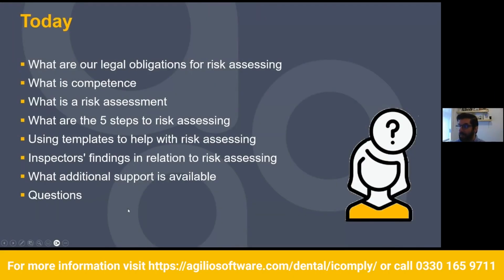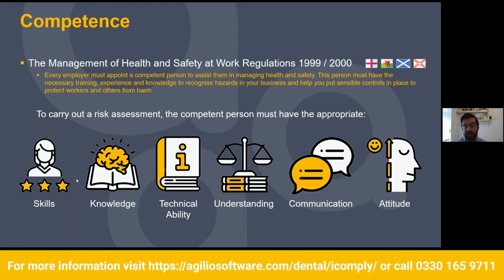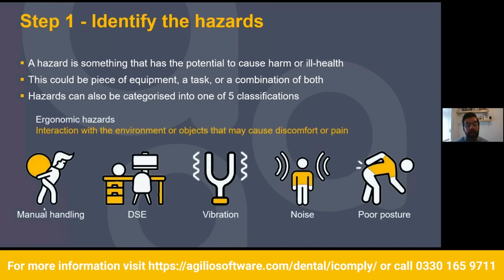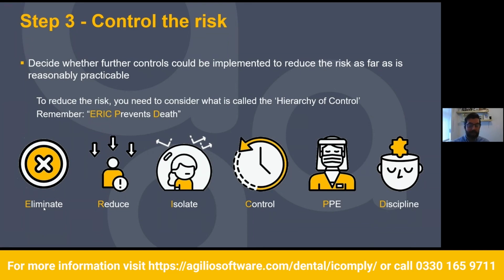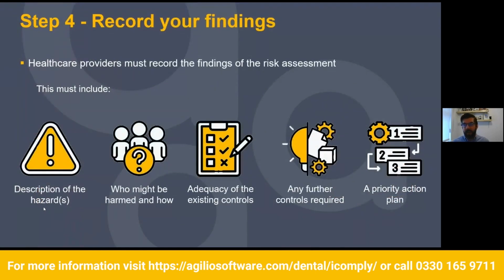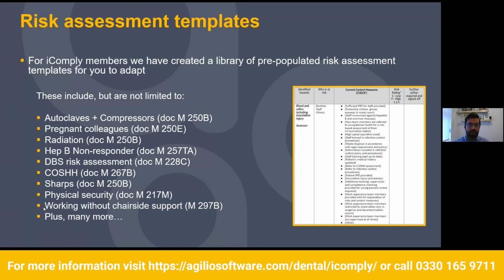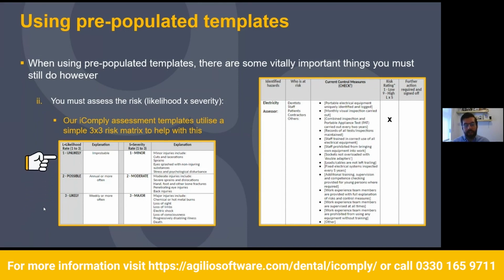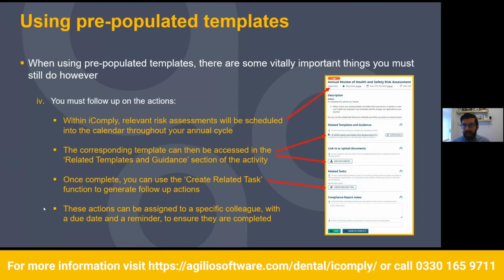How to Carry Out Risk Assessments in a Dental Practice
When a practice fails a CQC inspection, risk assessments likely played a part. These complex tasks are sometimes delegated to team members with little training, and a question we are regularly asked on the iComply helpline is, ‘How do I carry out a risk assessment?'

Well, the answer isn’t as simple as you’d think, so join Rhys Jones, Agilio’s Head of Compliance to find out why, as this webinar will be exploring the subject of risk assessing in detail.

Agenda
Who is a competent person?
How to correctly identify hazards?
What are the stages of risk assessing?
How to use the iComply risk assessment templates